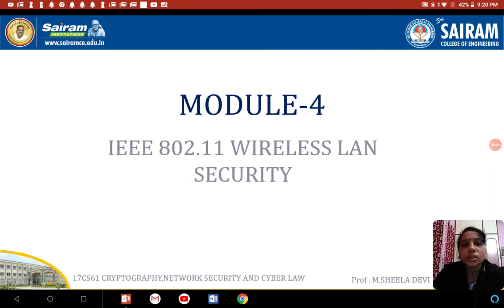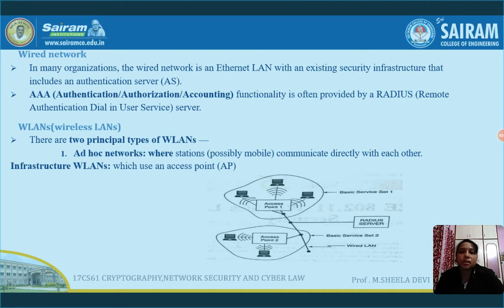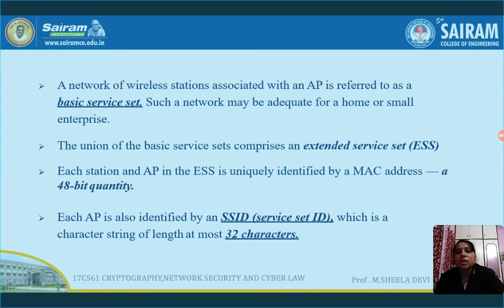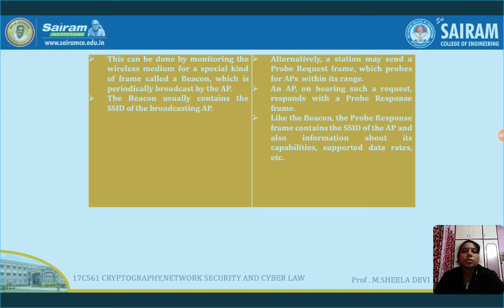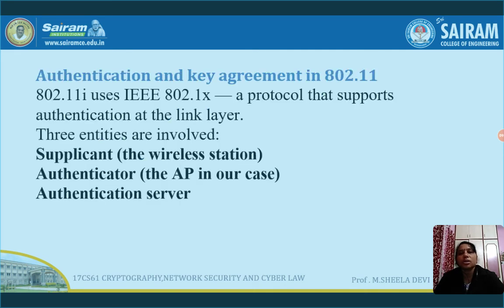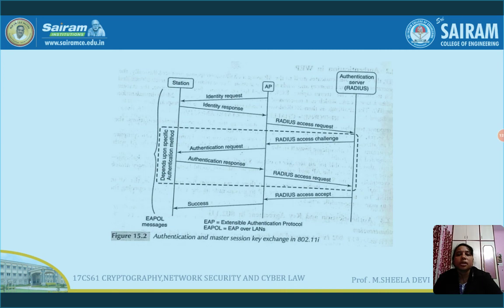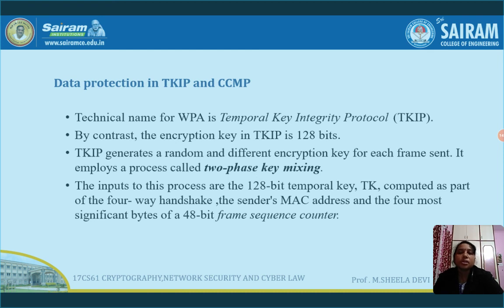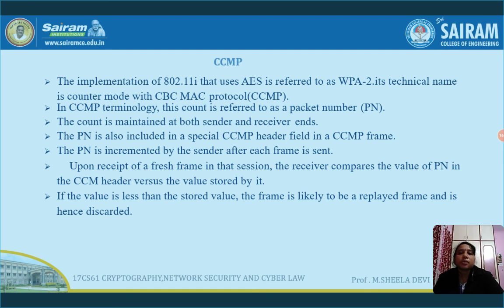Lecture video_17CS61_Module4_IEEE 802.11 Wireless LAN_Sheela Devi